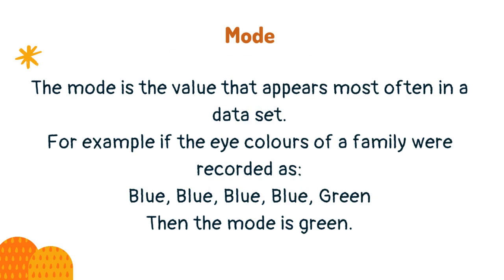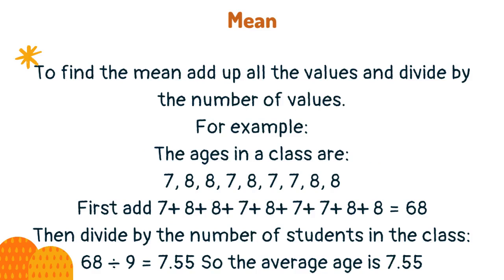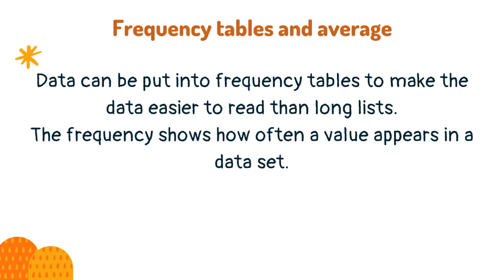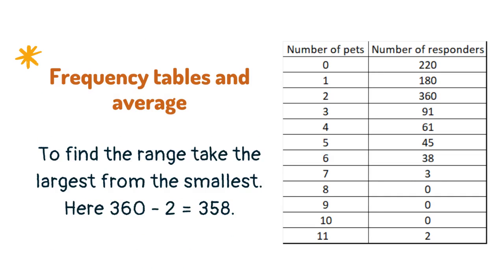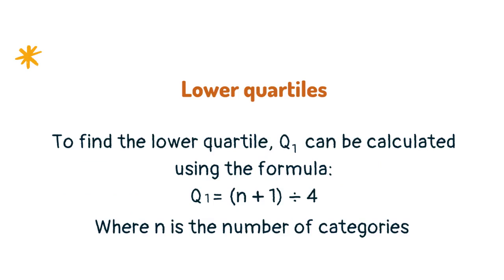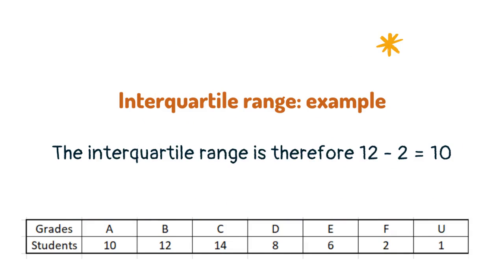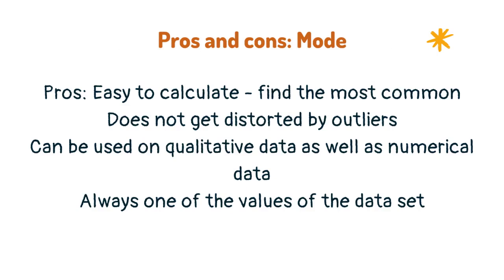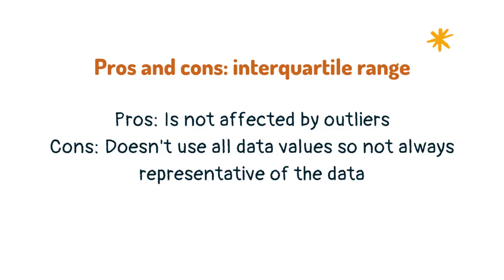Averages & range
Learn about averages and range, this is a brief lesson on the key points you will need to know for your maths GCSE